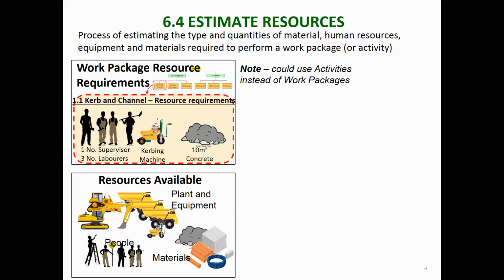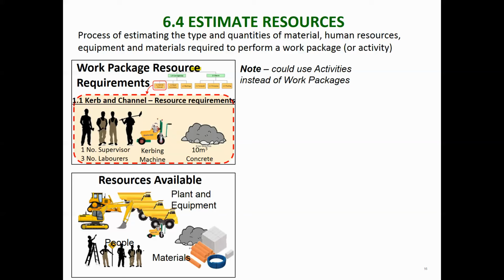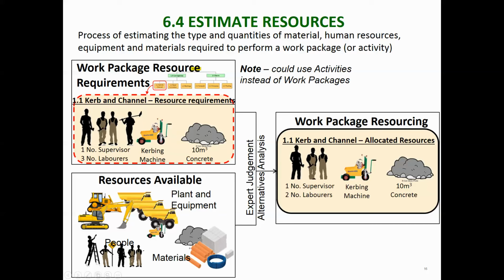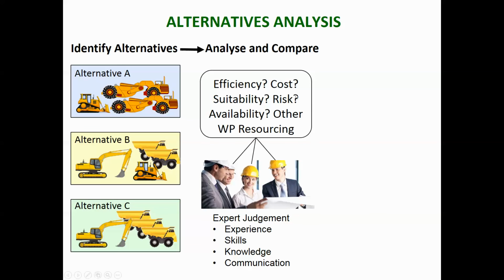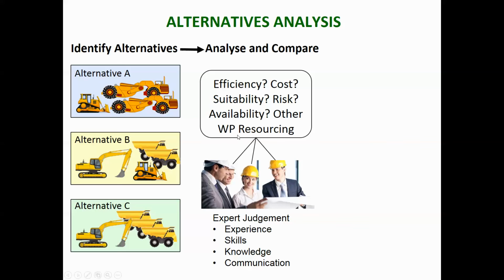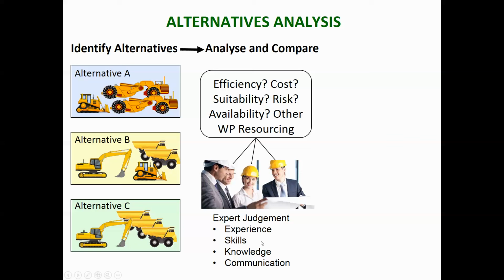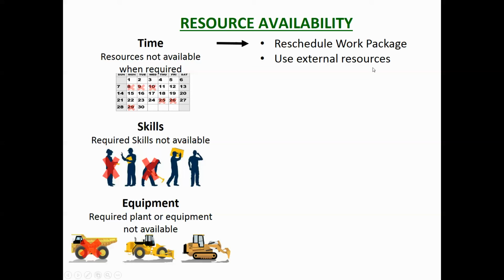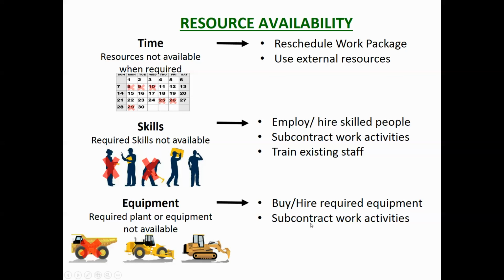PM 5 3 Resourcing